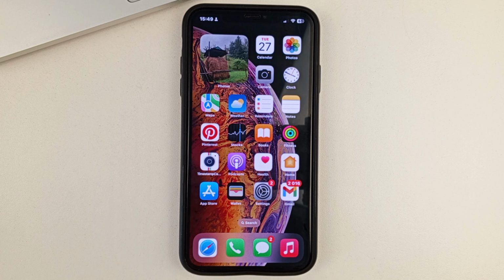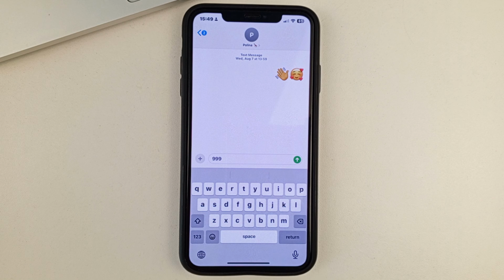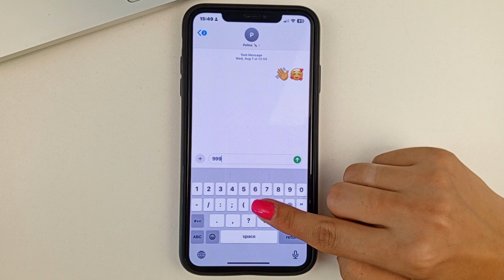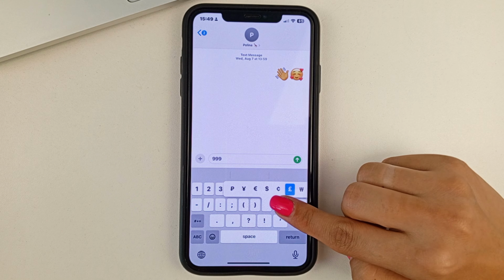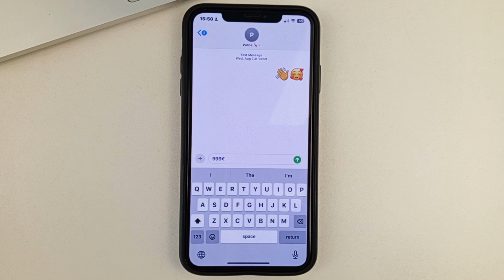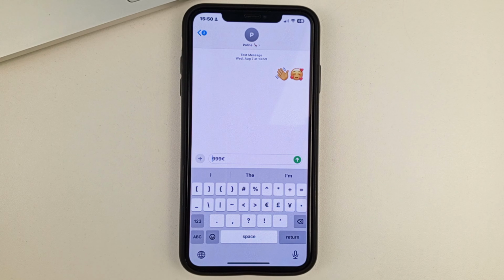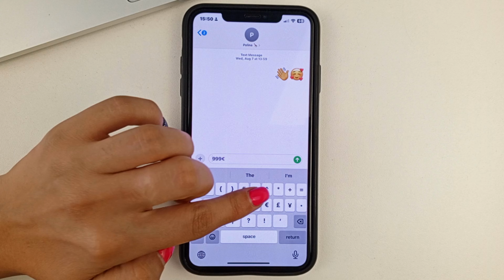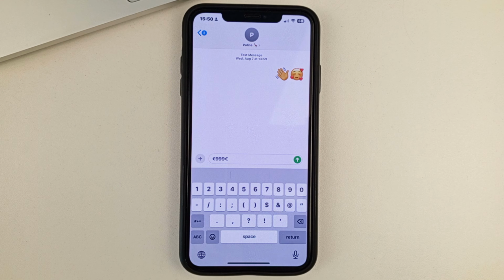How To Tupe Euro Symbol On iPhone - Full Guide